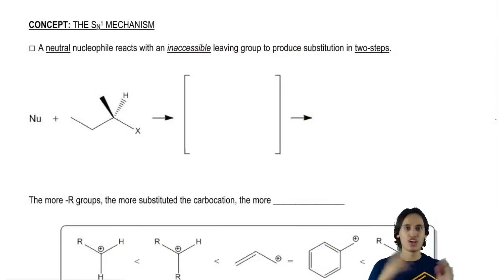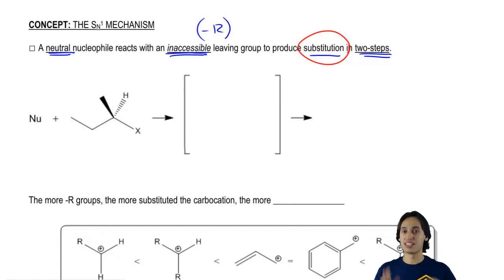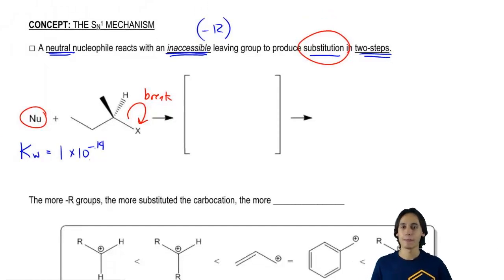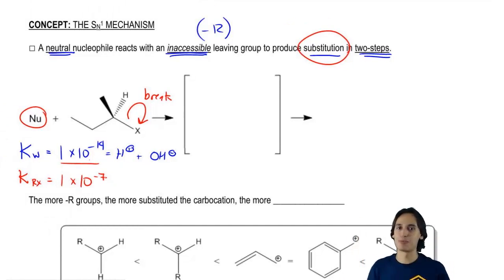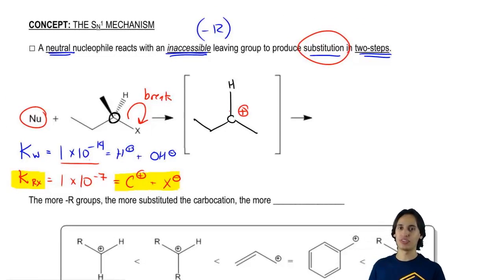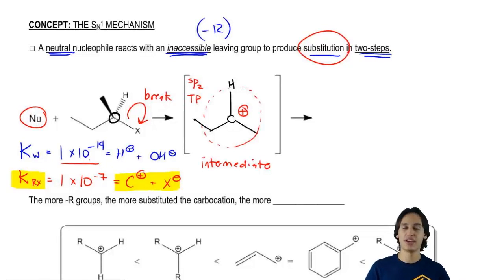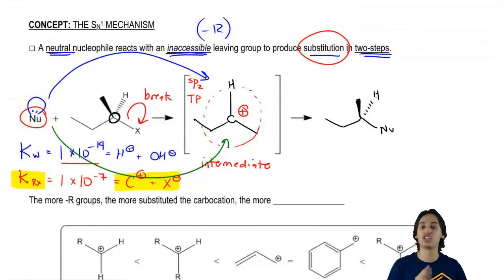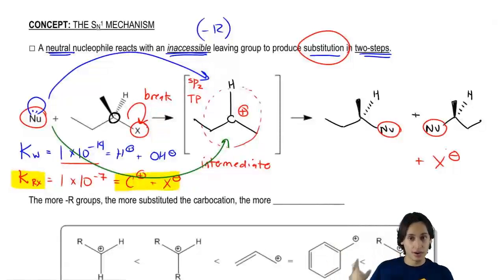Drawing the SN1 Mechanism